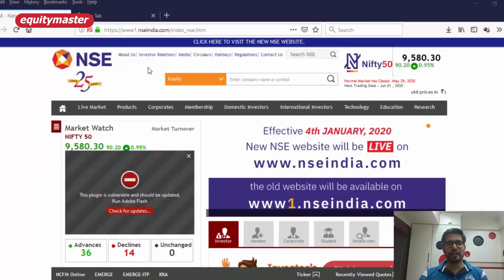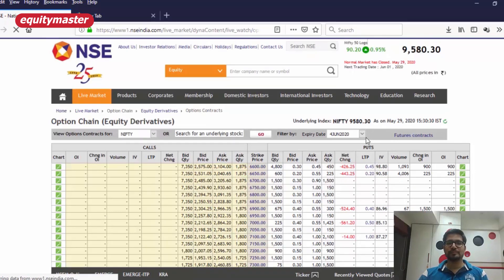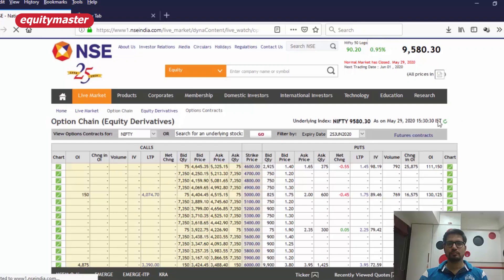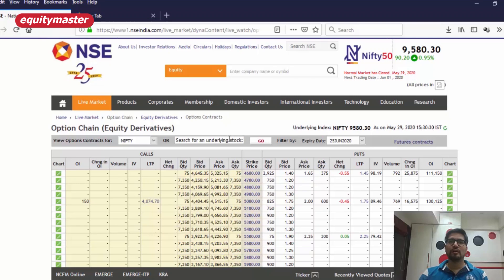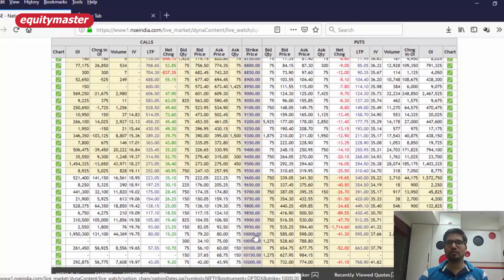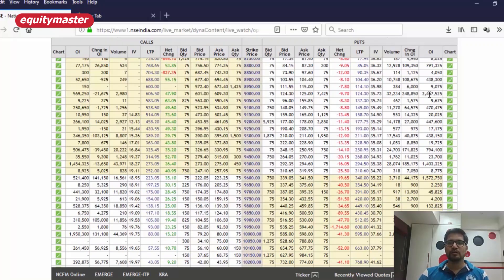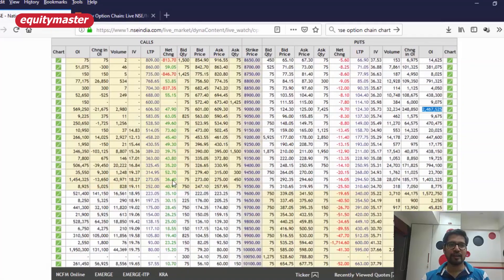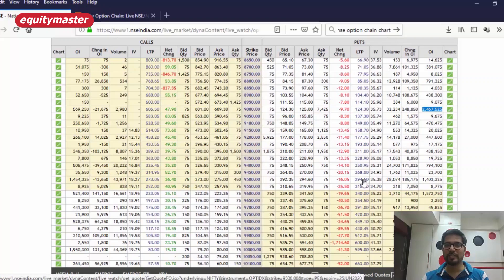How to Make Sense of Open Interest Data of Option Chain Table on NSE?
Option chain table on the NSE is a goldmine of information for those who know how to interpret it. Open Interest of Nifty options is one of the most important data point to study from the option chain. In this video, I talk about how to analyse the data and identify the trend for the next expiry.

Options market is dominated by professionals. What they do here could define the trend of the markets for next one month.

In this video, I talk about a simple technique to analyse the open interest of Nifty in the option chain table on NSE.

I also show an easier way to analyse the data which reduces your effort drastically and gives you even more insights in to the data.

Simply sign up for Fast Profits Daily, our free email newsletter, and get access to this latest guide on How to Trade the Markets Like a Pro.